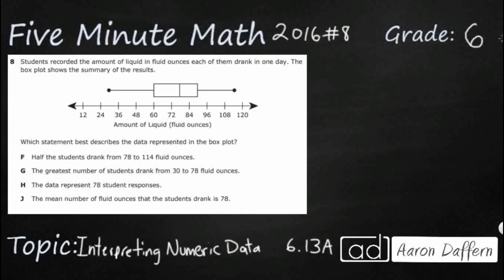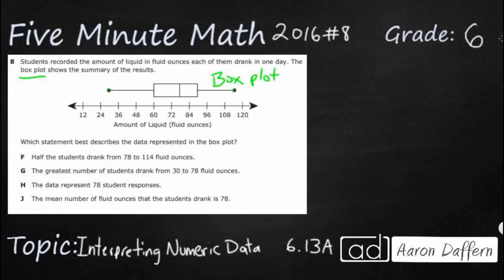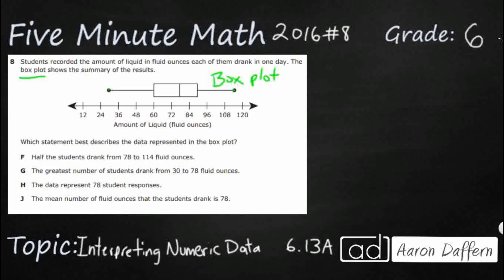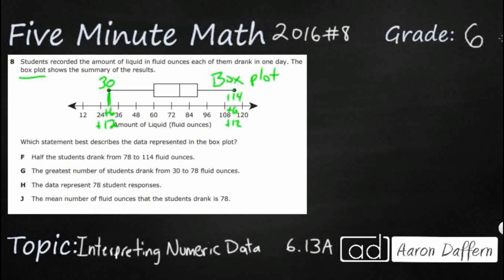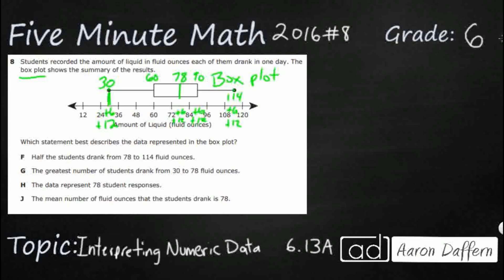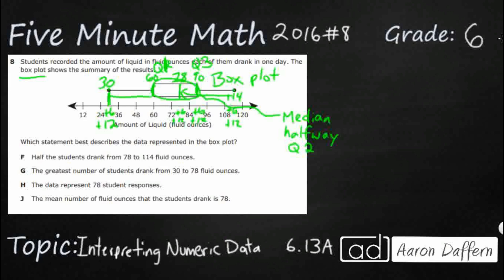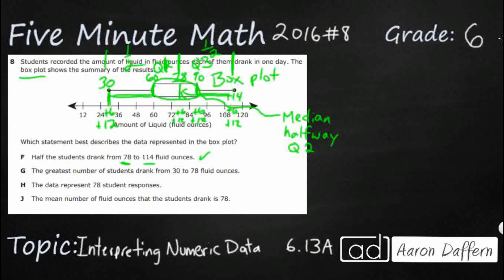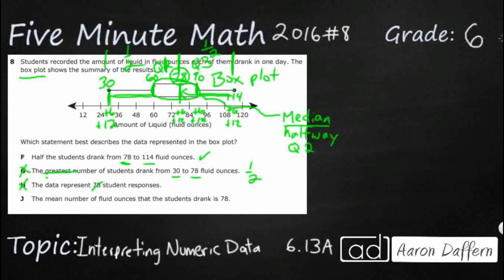6th Grade STAAR Practice Interpreting Numeric Data (6.13A - #1)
Practice interpreting numeric data summarized in dot plots, stem-and-leaf plots, histograms, and box plots with a test item from the 2016 released STAAR test (#8 - 6.13A).